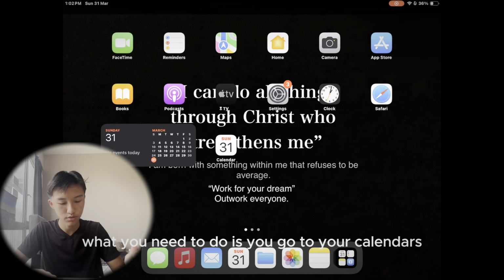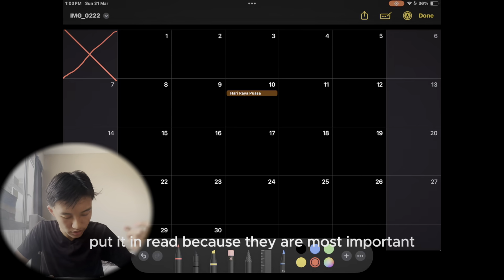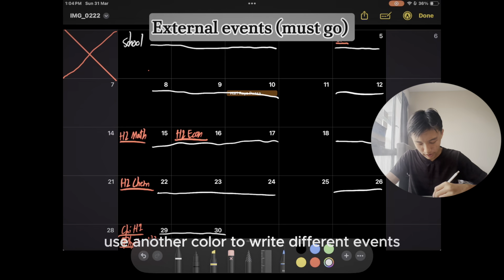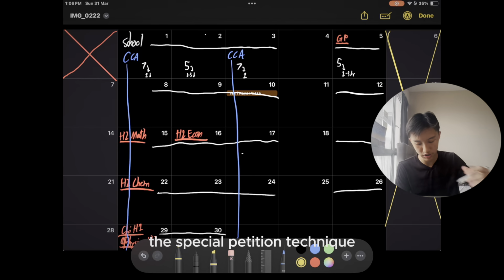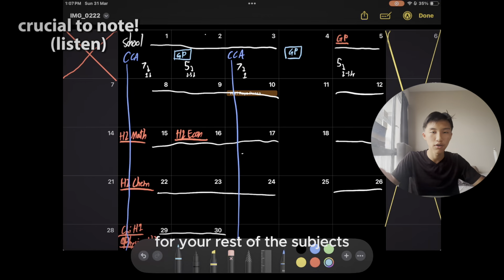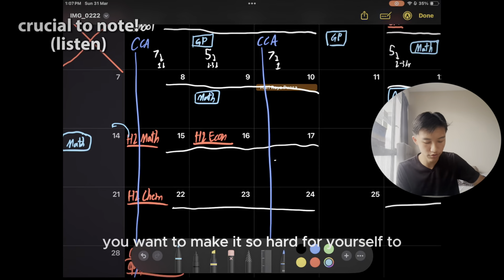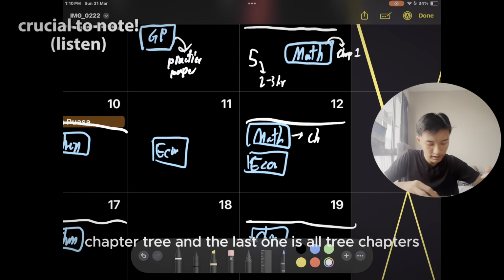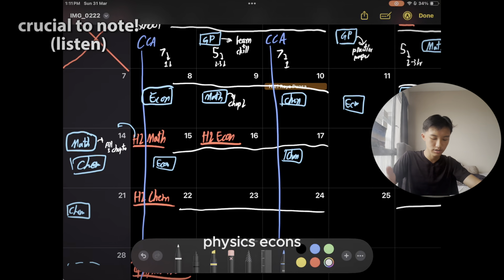how to make a REVISION TIMETABLE for exams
exams are upcoming and you are unsure what and how to start studying? Try to create a revision timetable to manage your studies.